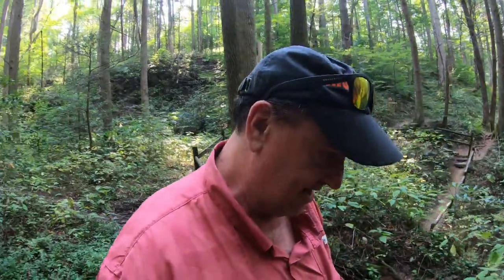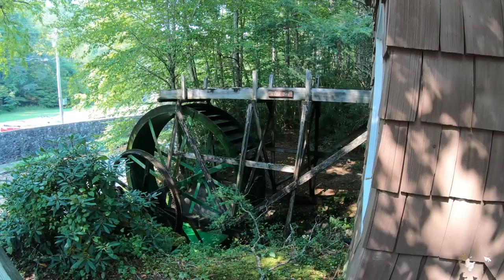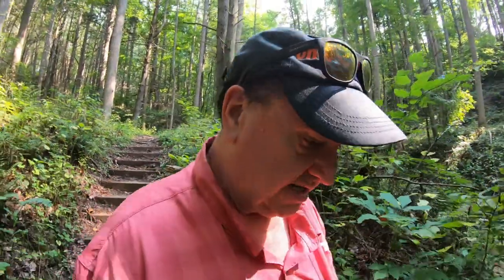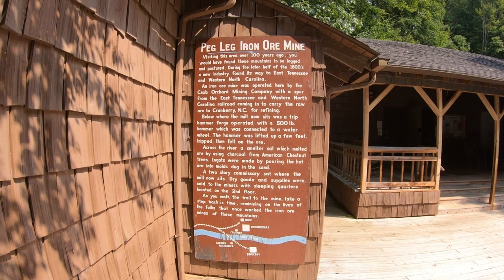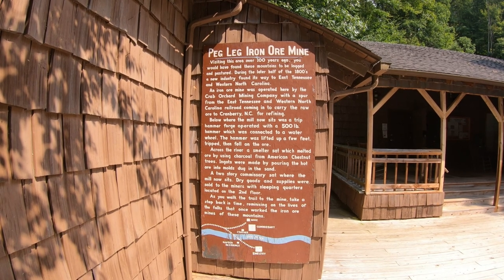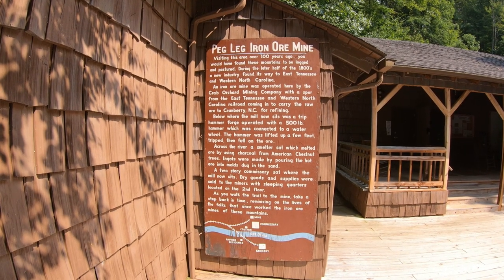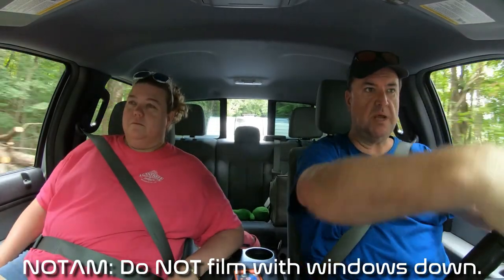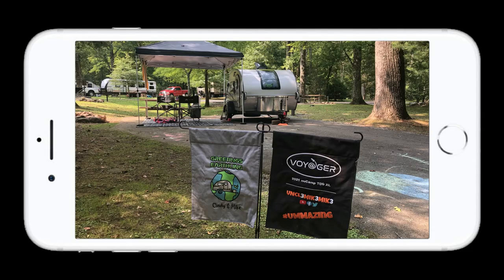"Roan Mountain State Park, TN | UMMazing | nuCamp T@G XL Teardrop Camper Trailer | Travel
In this Voyager Mission, we take a flight to Roan Mountain State Park in Tennessee with the Facebook group - Southeastern T@bs, T@gs, and Friends.

Time stamps:
0:00:00 Roan Mountain State Park
0:03:00 Campground Life
0:04:21 Campground Fly-through
0:06:30 Peg Leg Iron Ore Mine
0:09:24 Mission Review

Voyager is our space-themed 2021 NuCamp T@G XL teardrop camper trailer.

- Xbox | GT: Uncl3Mik3Mik3